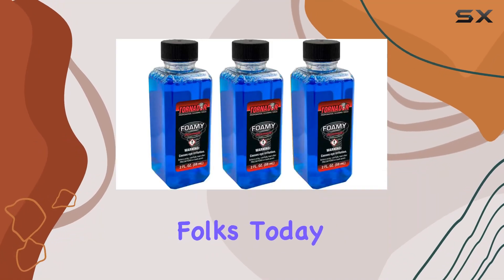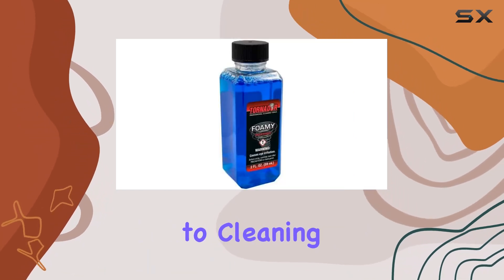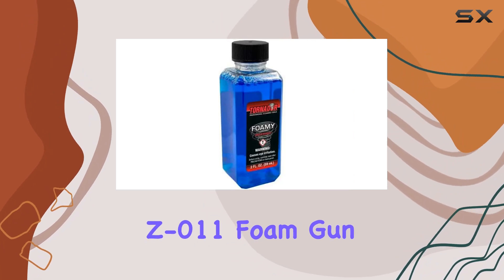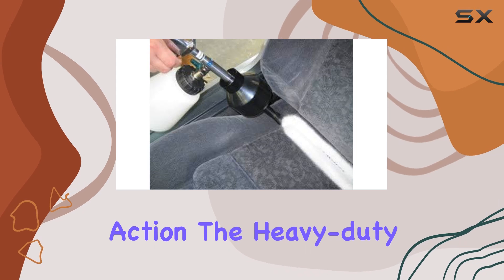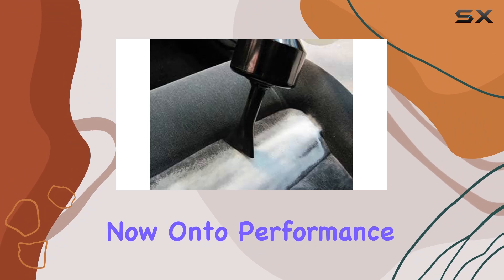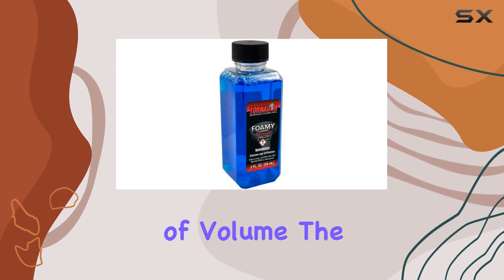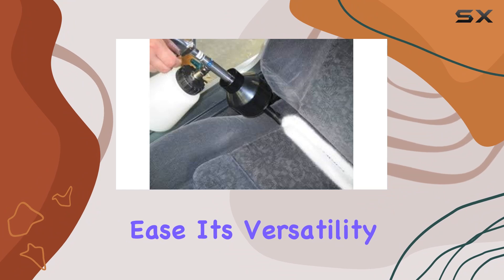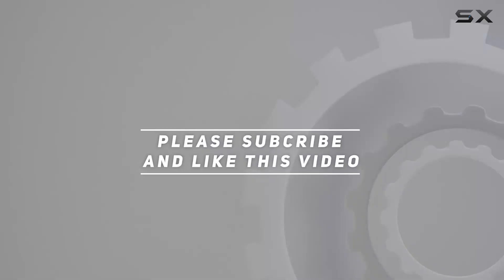Tornador New Foamy Emulsifying Interior Cleaner: The Ultimate Solution for Tough Stains!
0:00 Intro
0:06 Review

Things that we mentioned in this video:
Tornador New Foamy Emulsifying : B0886MVD6H